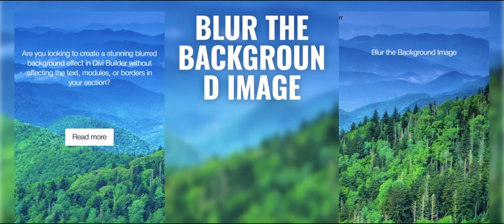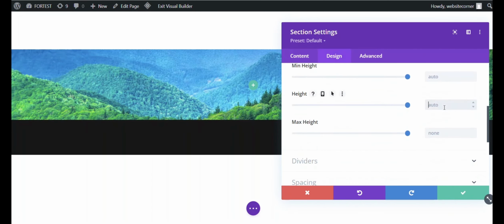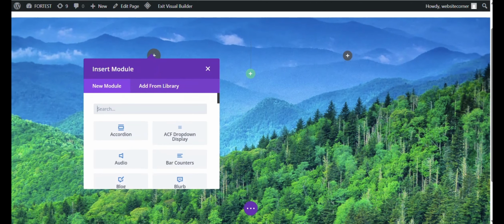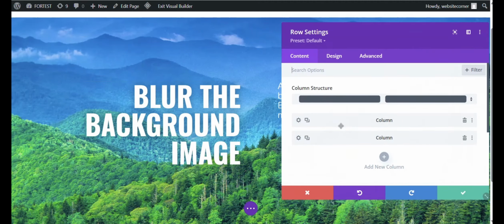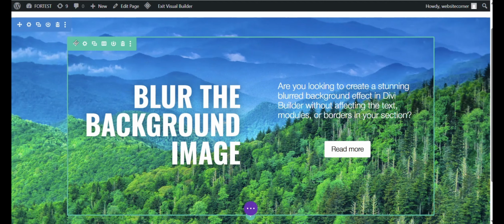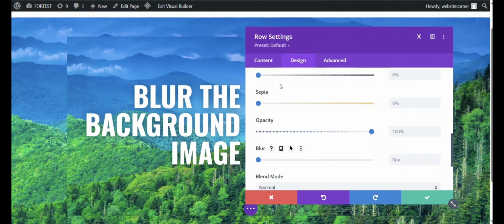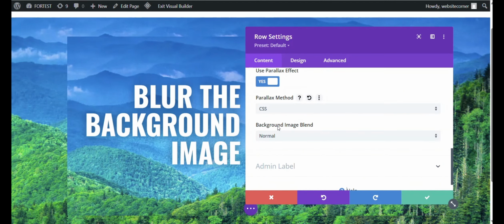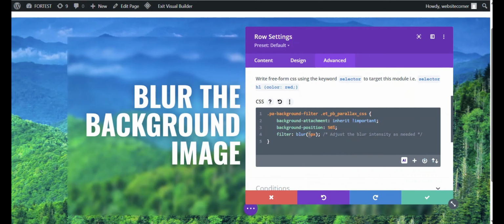How to Blur a Divi Background Image Without Affecting Text or Modules (Parallax Effect Tutorial)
Learn how to blur only the background image in a Divi section using the parallax effect and custom CSS, without affecting text, modules, or borders! In this step-by-step Divi tutorial, we’ll show you how to create a stunning blurred background effect for a modern, professional look.